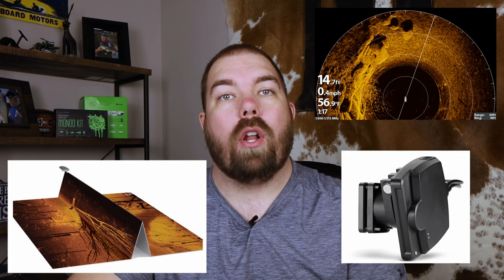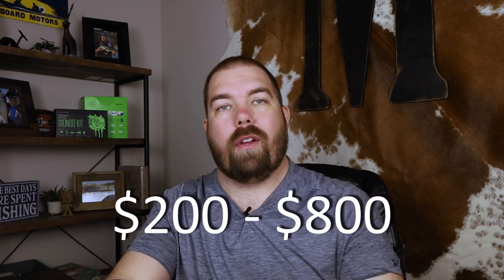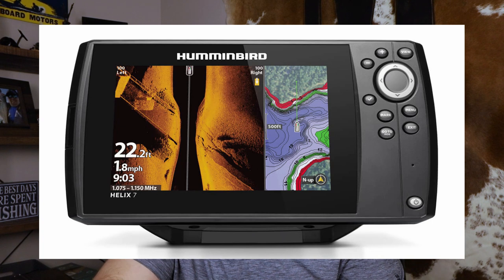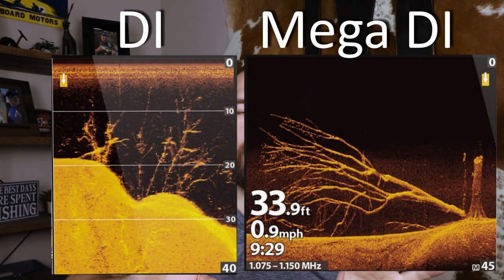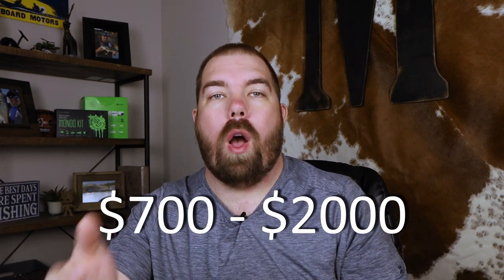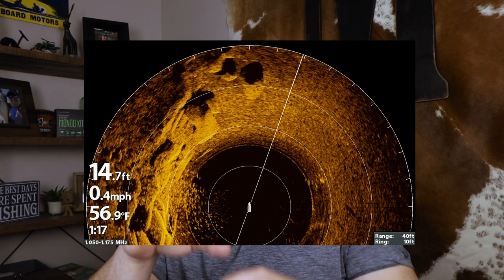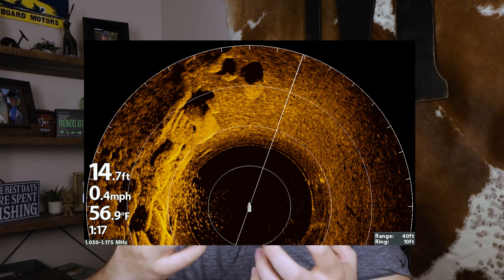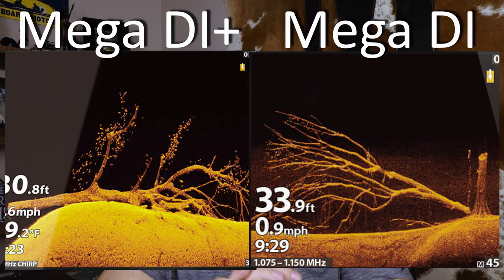Humminbird Helix Buying Guide | What do you really need? Helix 5 to Mega Live Imaging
The Humminbird Helix has so many options it really needs a Humminbird Helix Buying Guide. First I break down the Helix 5 and Helix 7 into their features and price range. Next, I group the Helix 8, Helix 9, and Helix 10. I talk about different strategies with the one boat network and which units are compatible with Humminbird Mega Live Imaging and Humminbird Mega 360. Humminbird is the top tier of marine electronics, so it is no wonder they offer so many features. I also have video on the Humminbird Solix vs the Humminbird Apex. Make sure you check that out as well. Helix 5 to Mega Live Imaging video!